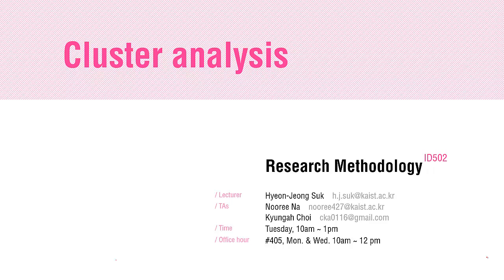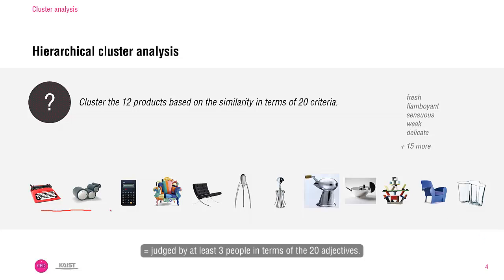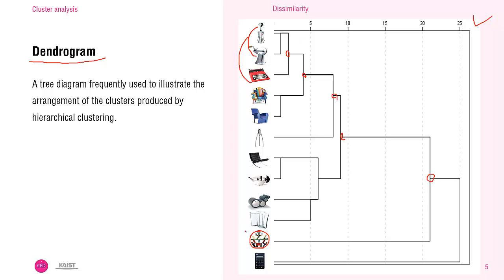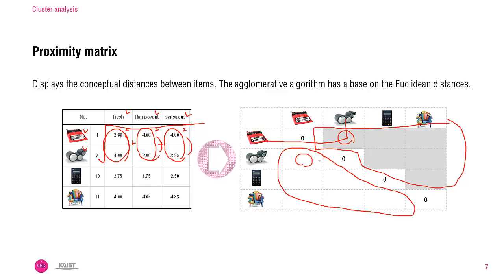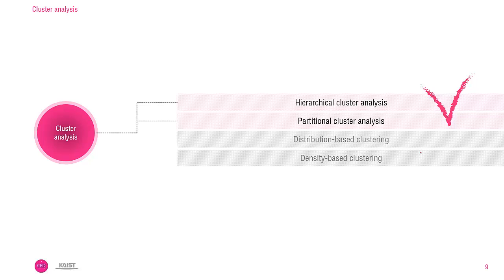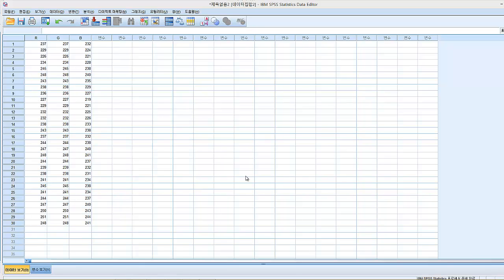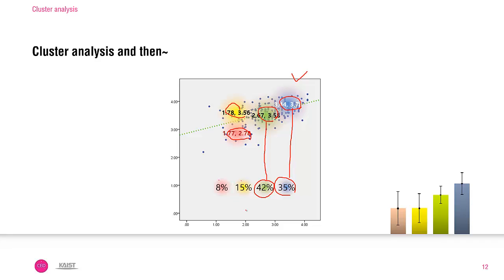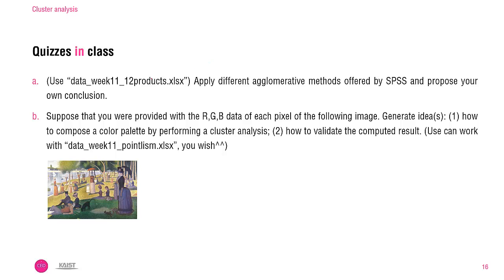23 clusteranalysis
Description